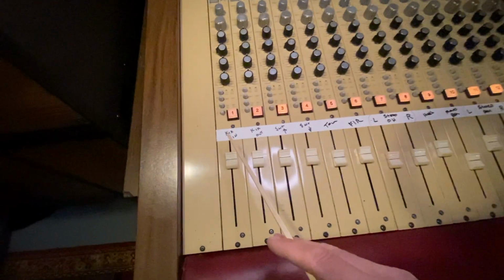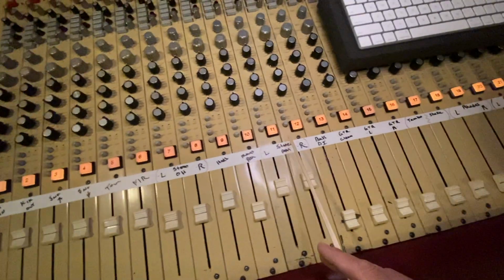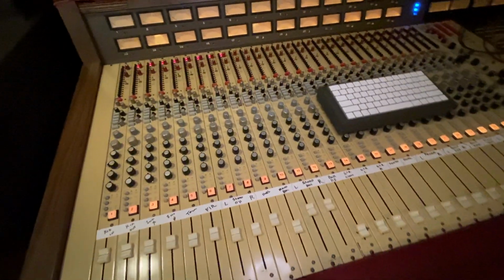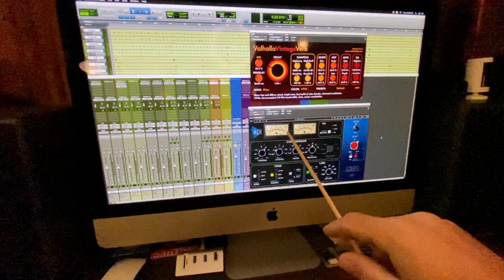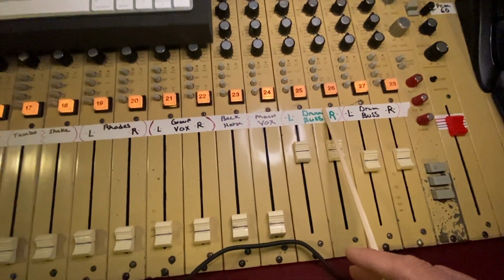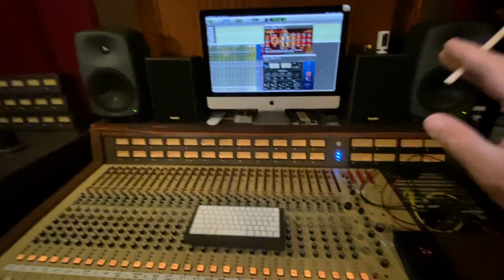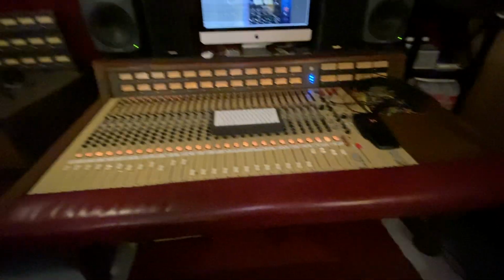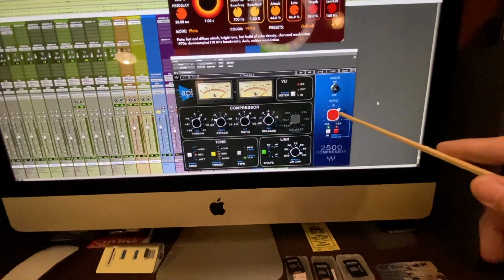Protools vs Console (Bussing Drum Tracks)@RiotHomeRecording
Protools & Console - Bussing Drum Tracks,  Riot Home Recording.

In this video we can hear the difference in bussing in protools and bussing on a console.

Both work great but there is a sonic difference.

Steven Antoniazzi